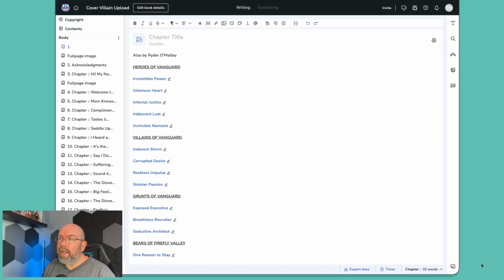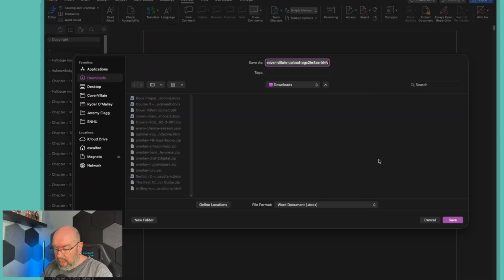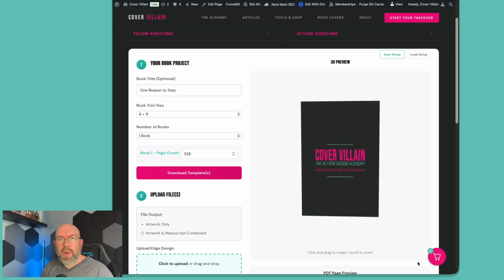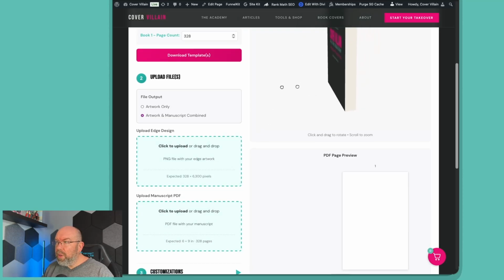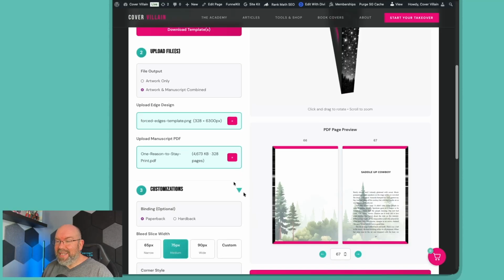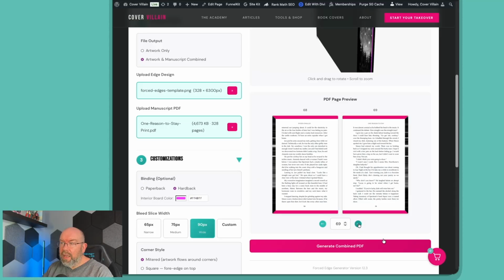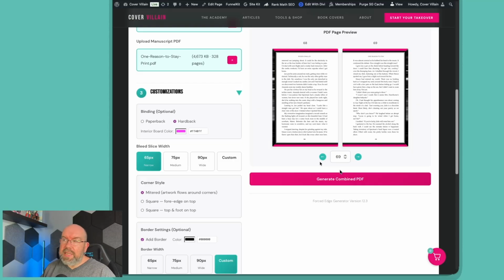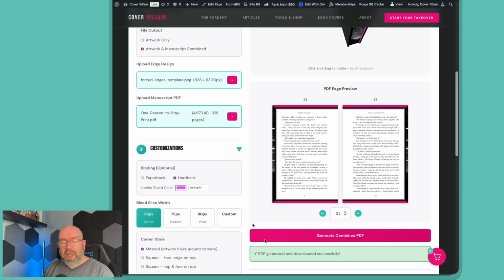The Forced Edge Generator Just Got Better (Atticus and More)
The Forced Edge Generator just got a major update for Atticus users.

In this video, I walk through the newest features, demonstrate the complete workflow, and show how Atticus users can create forced edges faster and easier than ever.

0:00 – Intro
0:20 – Exporting your PDF (Atticus & Word)
2:04 – Setting up the Forced Edge Generator
3:54 – Uploading artwork & manuscript
5:12 – Customizing (slice depth, corners, borders, fades)
8:32 – Generate & verify your final PDF

Forced edges are one of the easiest ways to give readers a premium book experience without premium production costs. This update adds new customization options, a smoother workflow, and direct Vellum support to make the process easier from start to finish.